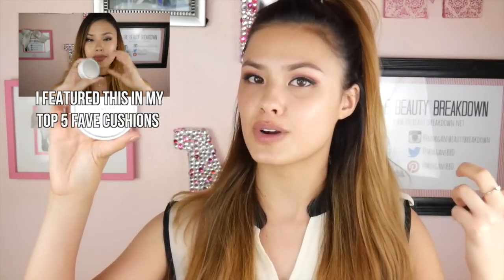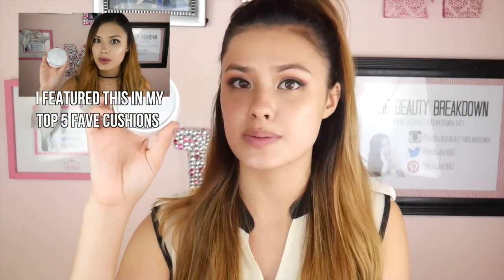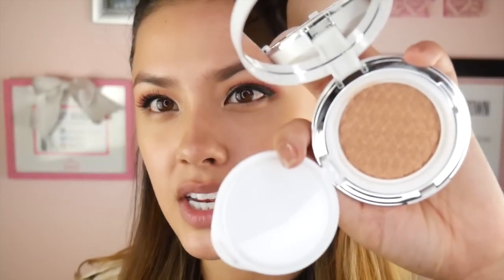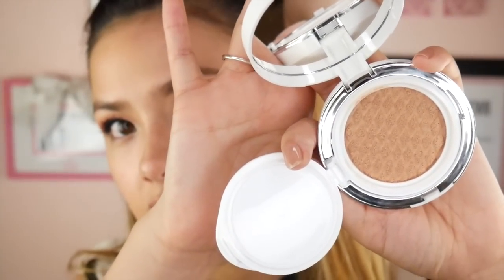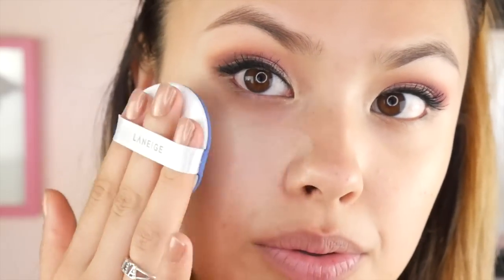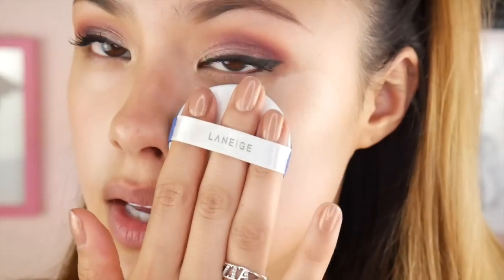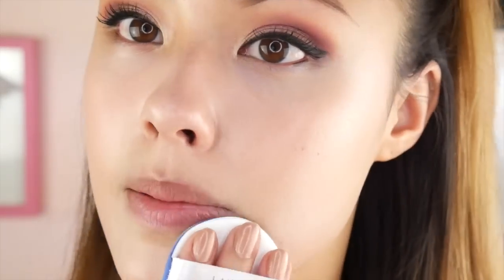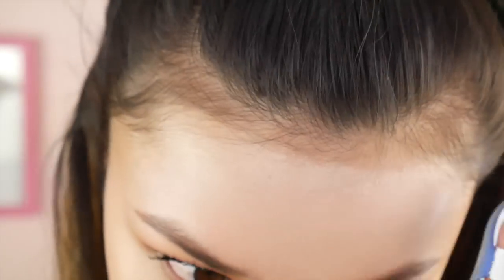NEW Laneige PORE CONTROL BB Cushion First Impressions | Korean Cushion Foundation Review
You guys wanted to see a review of the NEW 2016 Laneige Pore Control BB Cushion so here it is :) I love this and this made it into my Top 5 Favorite Cushion Foundations... which you can